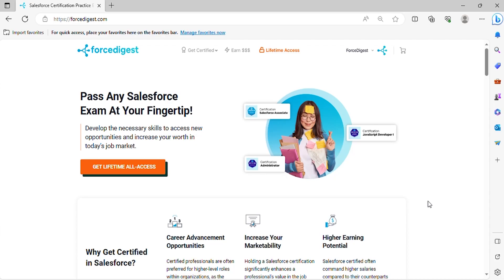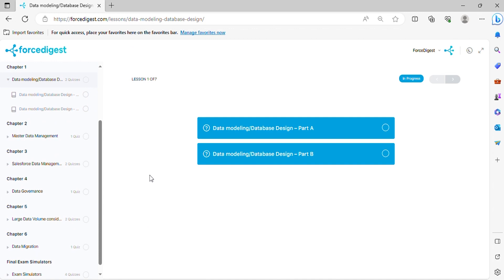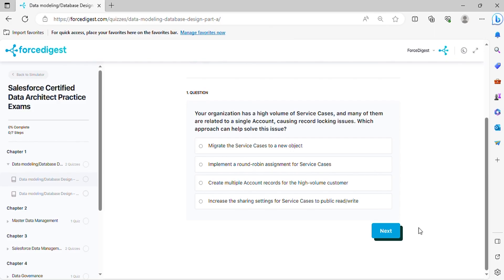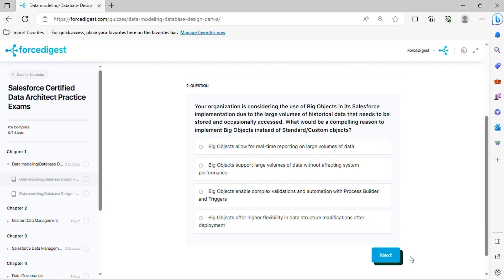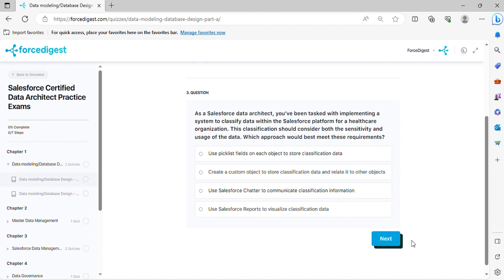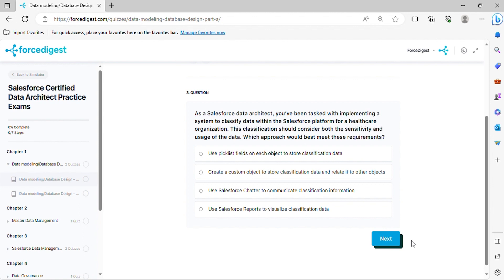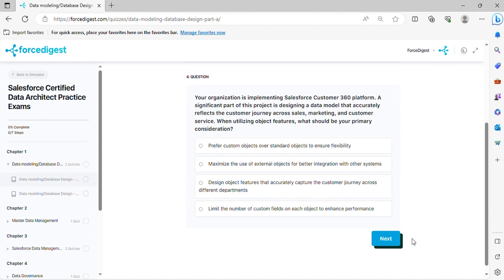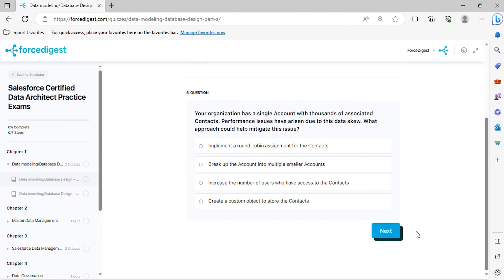Salesforce Data Architect Certification - Practice Exam Questions Vol. 1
Welcome to our comprehensive video guide, presenting a focused collection of practice exam questions tailored for the Salesforce Data Architect Certification! 🎓🔥

In this video, we dive deep into real-world Salesforce scenarios, asking crucial questions that mirror the ones you'll face in the actual certification exam. We've crafted these practice questions to closely emulate the challenge and complexity of the test.